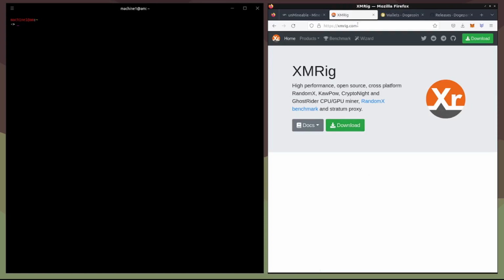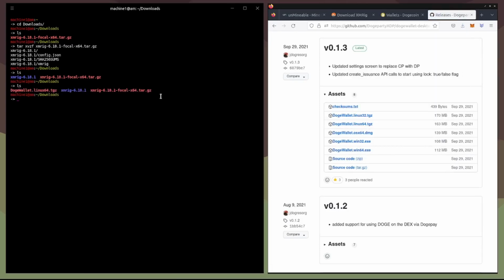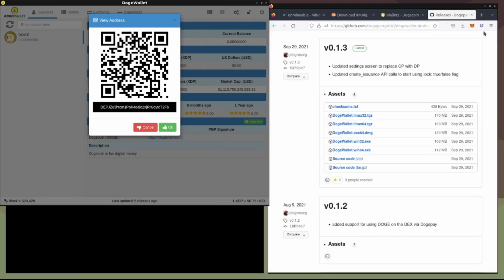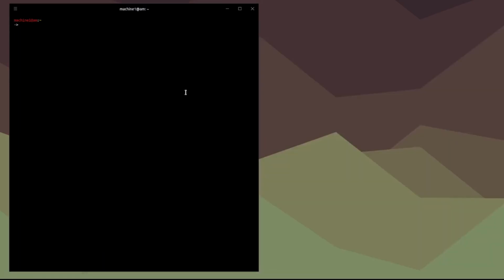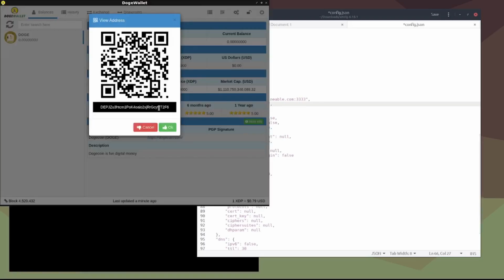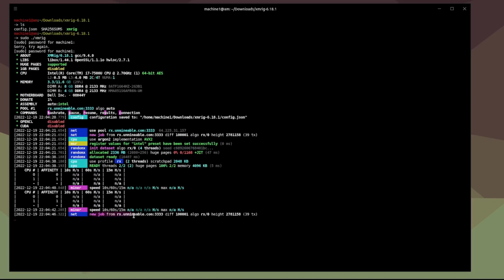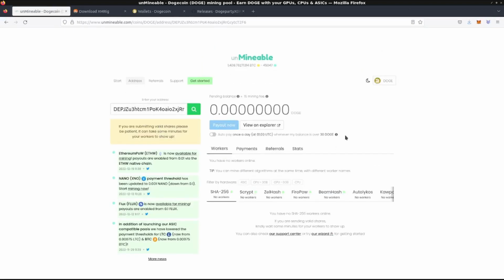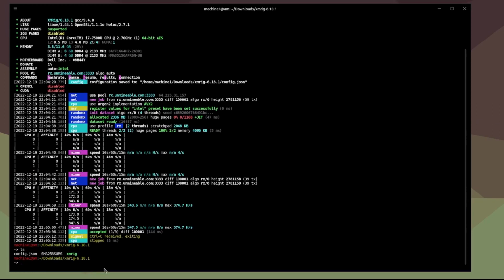How To Mine Dogecoin On Ubuntu Linux Simple | Mine dogecoin For Free On Linux Tutorial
1 - Download and extract XMRig

2 - Download and extract a Dogecoin wallet (you can use any one you like, you just need to make sure to copy the address)

3 - Find a mining pool, I used Unminable and searched "doge" on their website

4 - Edit the config.json file in the XMrig directory to use your mining pool and your dogecoin wallet address.
        The format is "DOGE:your_address.your_nickname")

5 - Run Xmrig by going to the XMRig directory and typing "sudo ./xmrig"

Rhanks for watching!

-- credits --
► Artist Attribution